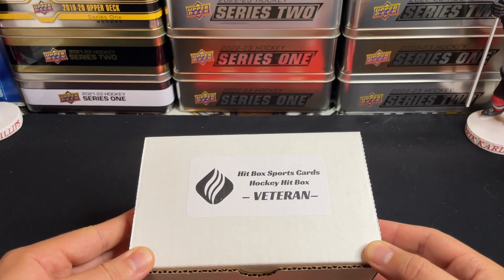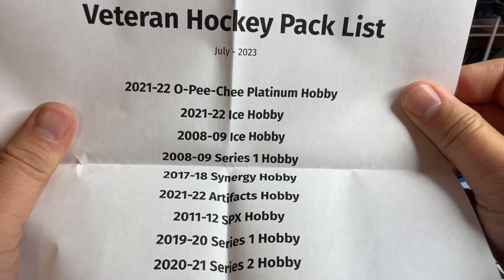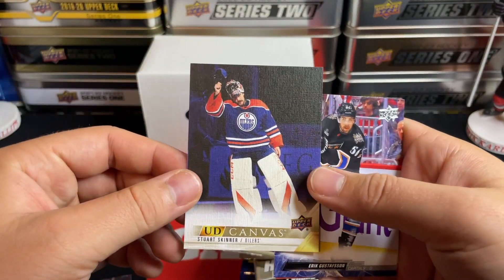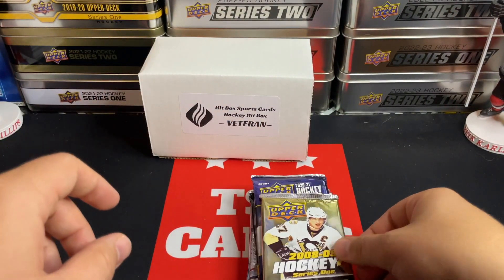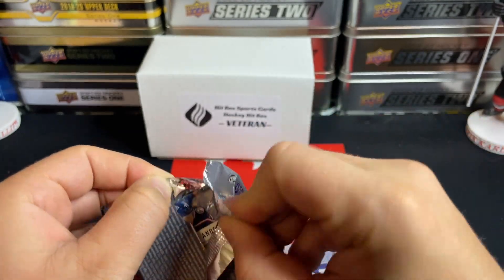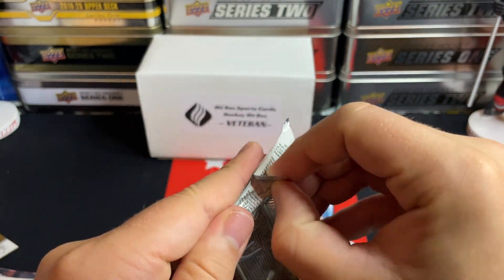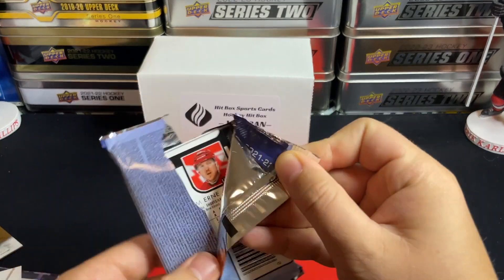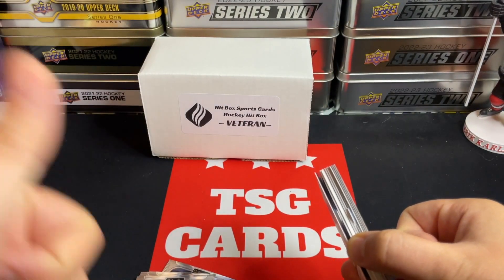VETERAN HOCKEY HIT BOX JULY 2023! LOADS OF PACKS!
TSG Cards
Woodstock, ON  N4T 1R9
Canada